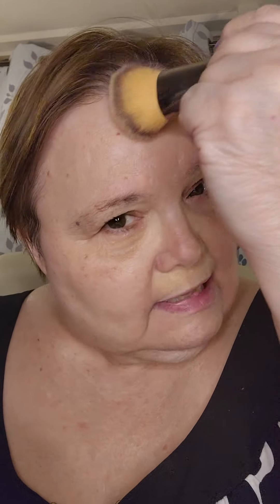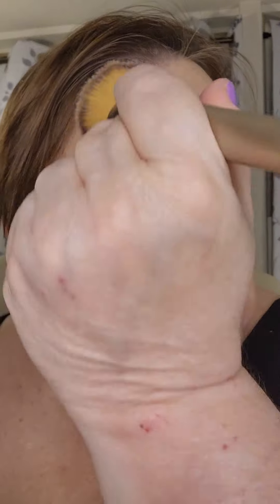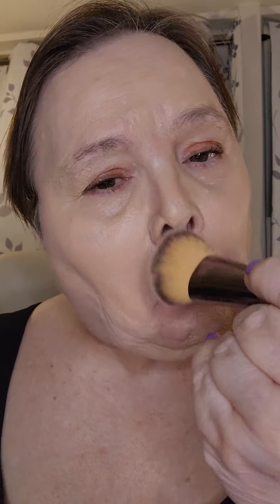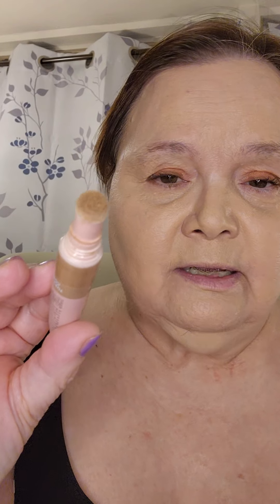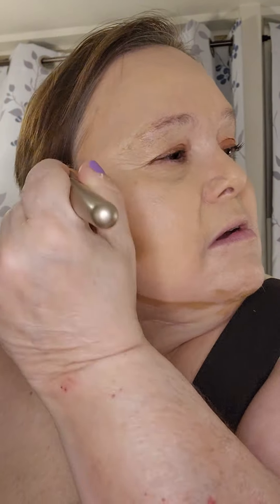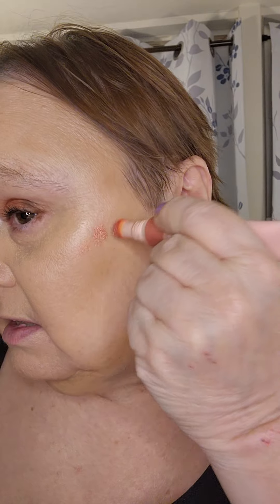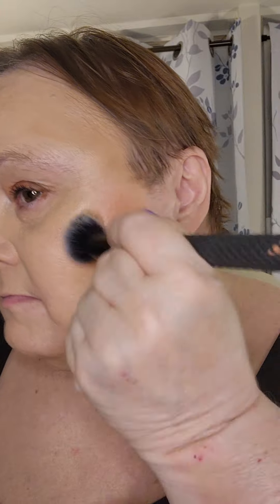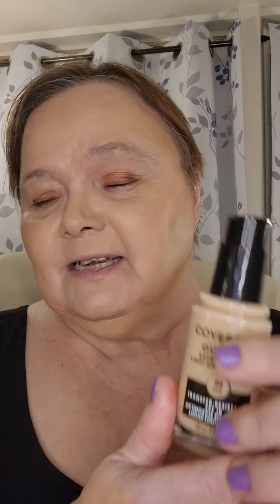Review of Cover Girl Extreme Wear Foundation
Covergirl Outlast Extreme Wear 3-in-1 Full Coverage Liquid Foundation, SPF 18 Sunscreen, Natural Beige, 1 Fl. Oz.  $10.77